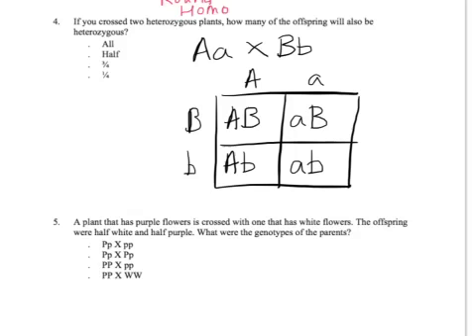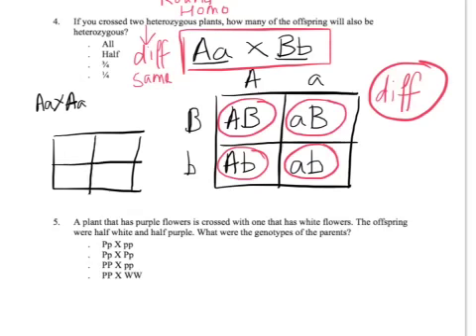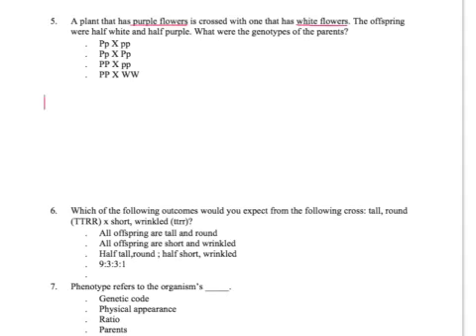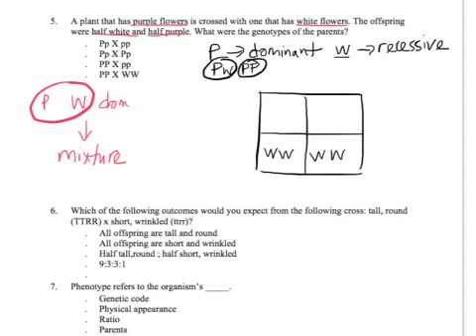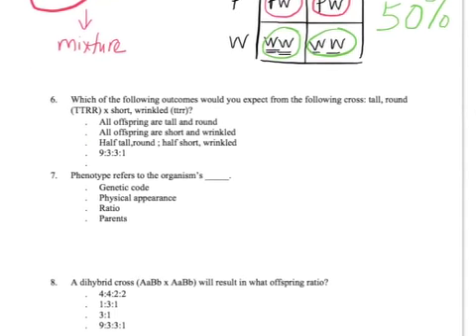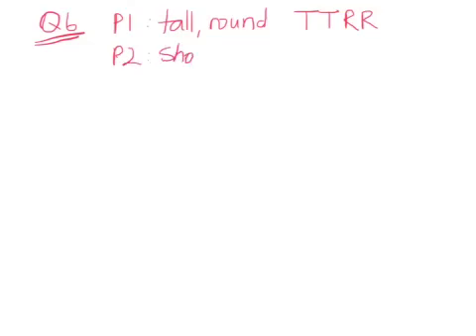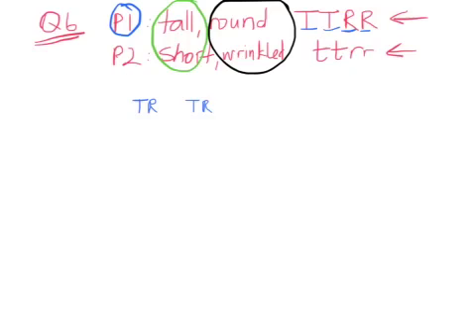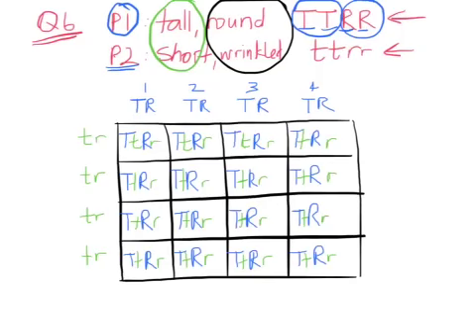Genetics tutorial 4 solution part 2